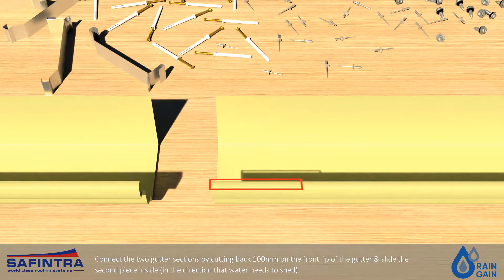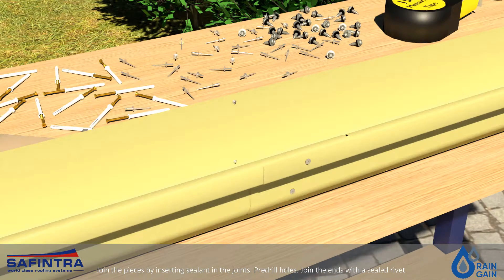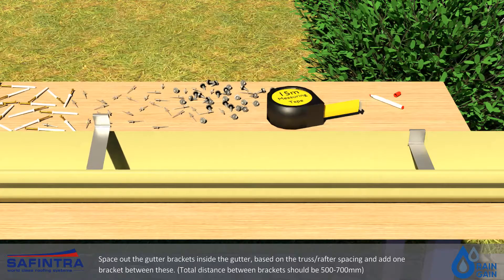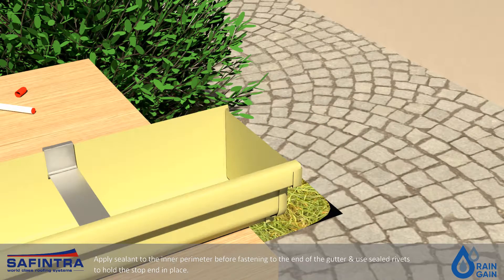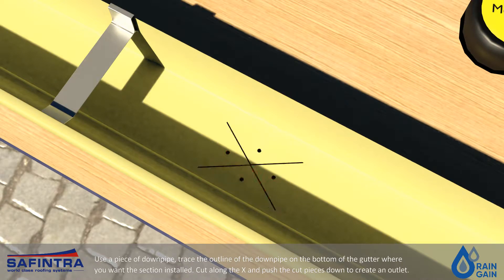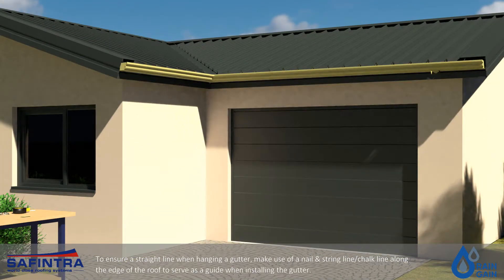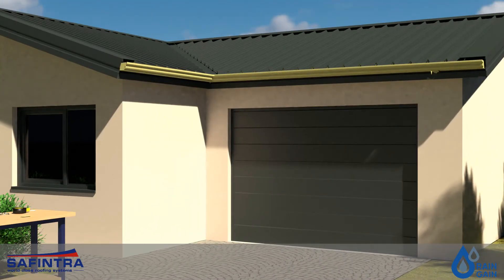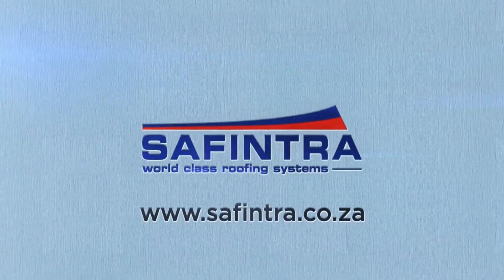RainGain Gutter Installation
A DIY to keep you dry.  Here is an easy, step-by-step video, to guide you with your gutter installation at your own home.
Contact your nearest Safintra branch for a quote and ask for RainGain by name – Quality comes standard.